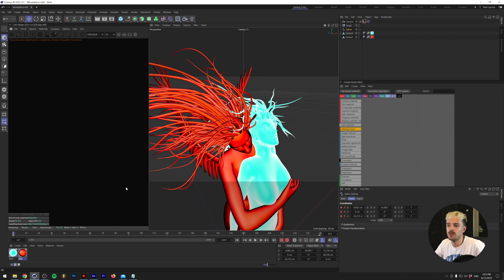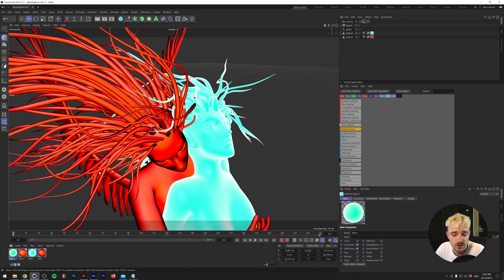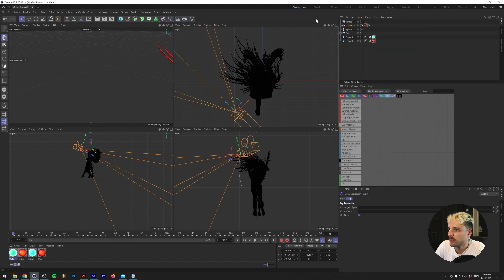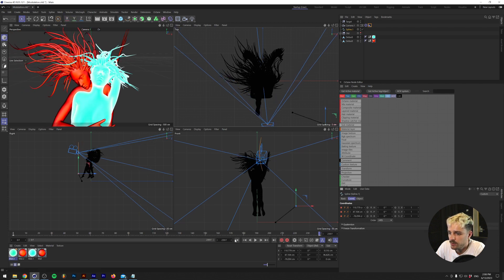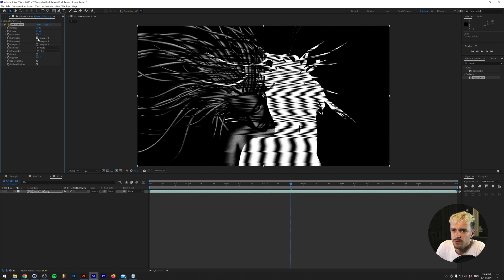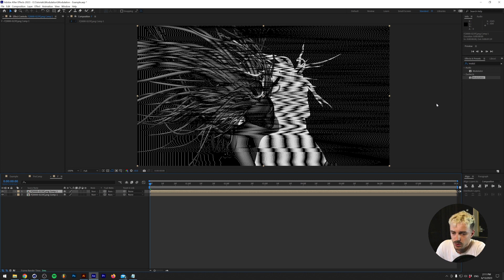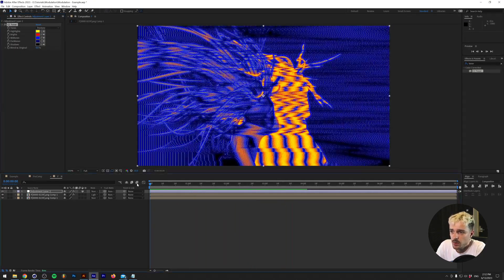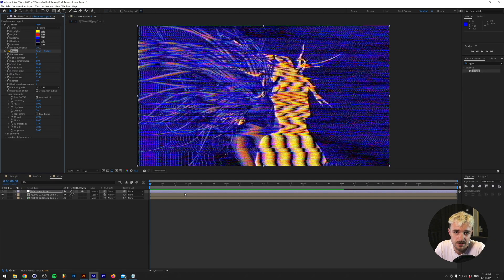How to make a Modulation Glitch Effect in After Effects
In this video I will show you how I made these crazy retro VHS-styled animations in Cinema 4D and After Effects. A huge shoutout to Zaebects for creating these crazy plugins. Check them out below: